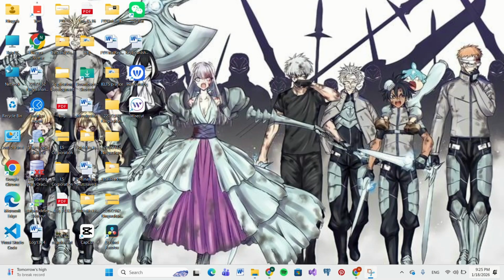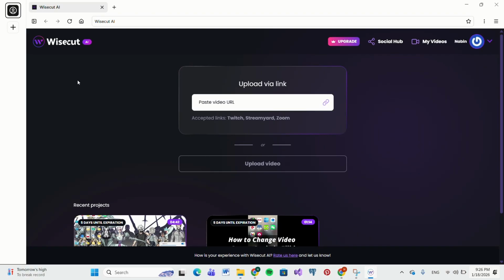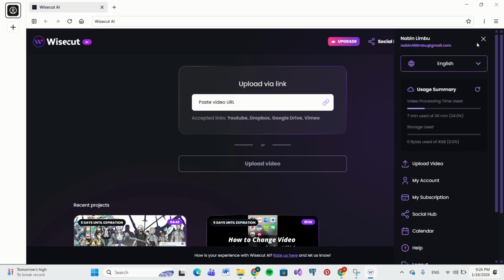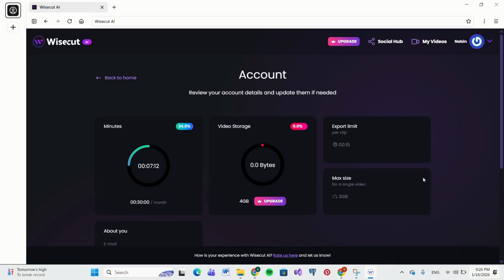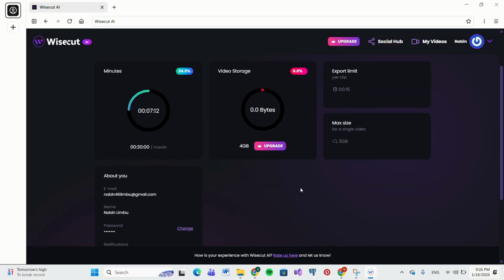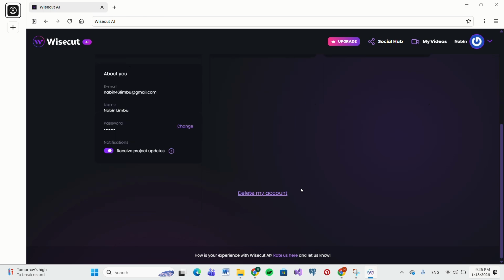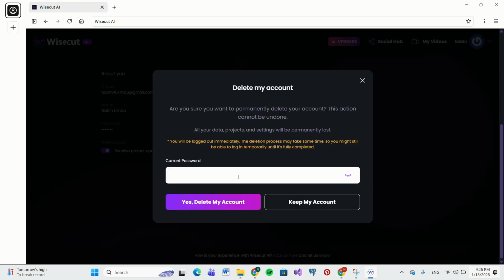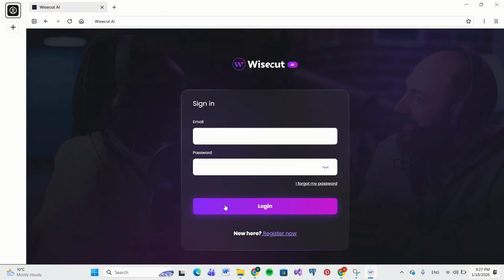How to Delete WiseCut Account 2026?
Learn how to delete your WiseCut account permanently with this step-by-step account closure guide.

This tutorial covers backing up your projects, accessing account settings, submitting a deletion request, and confirming the process—so you can close your account securely and completely.

🗑️ Permanently remove your account and data if needed.
💬 Have you ever deleted an app account for privacy reasons?